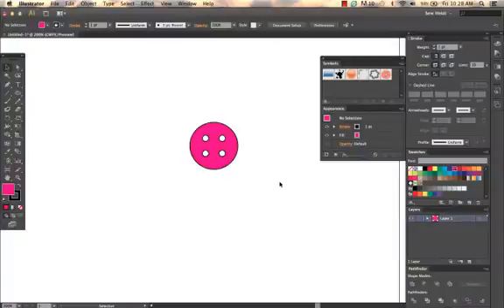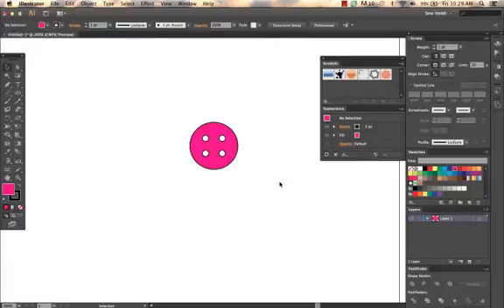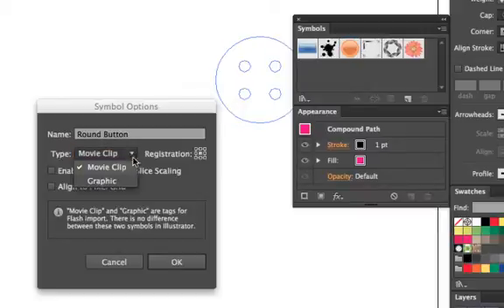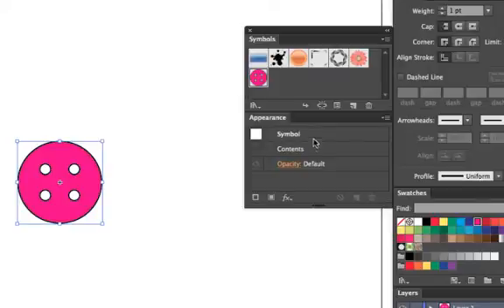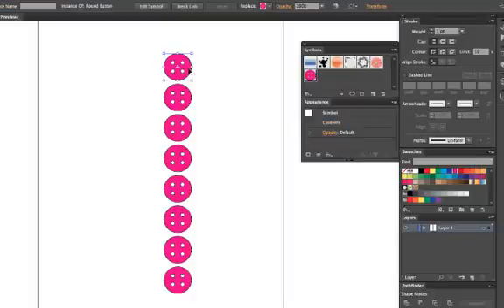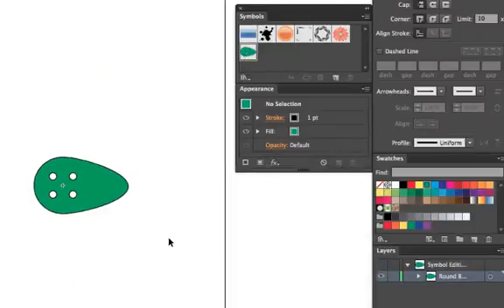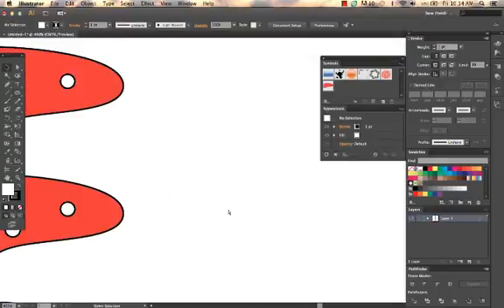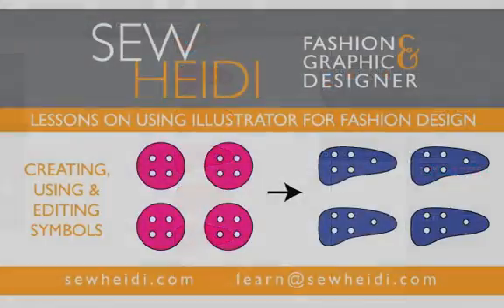Creating Symbol Objects That Automatically Update in Adobe Illustrator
Symbols are great for items that you use multiple times within your artwork, including trims like buttons and zipper pulls or floral motifs in prints.  They'll help you speed up your workflow and make edits a lot easier.

This tutorial will show you:

What are Symbols in Adobe Illustrator? (00:26)
How to turn objects into Symbols  (01:09)
How do I know if an Object is a Symbol? (02:08)
How to Edit Symbols (03:50)
How to Save and Share Symbols Libraries (05:57)